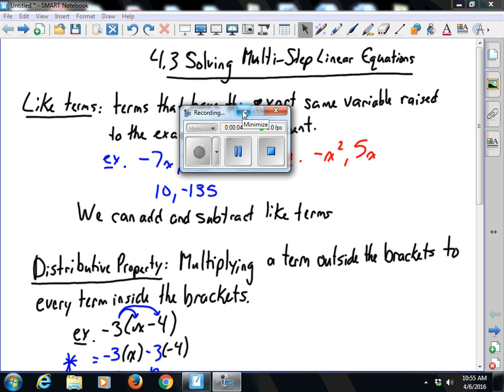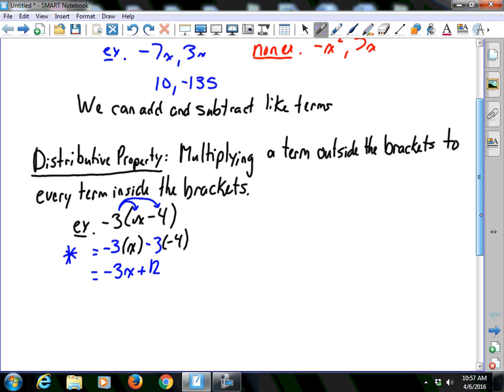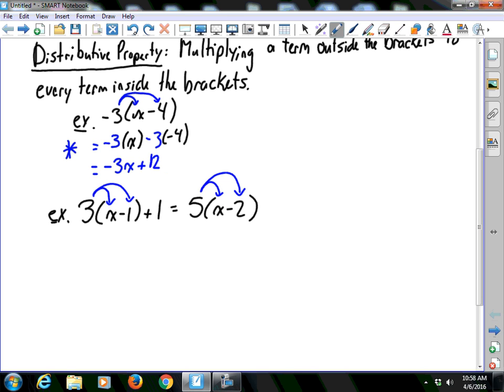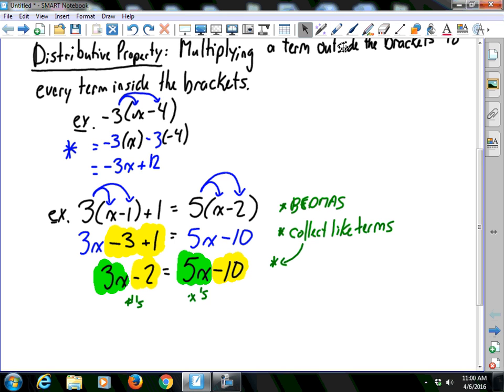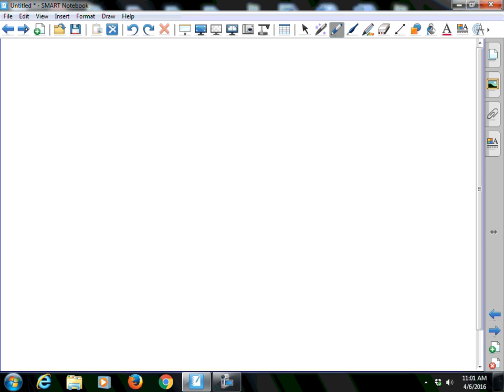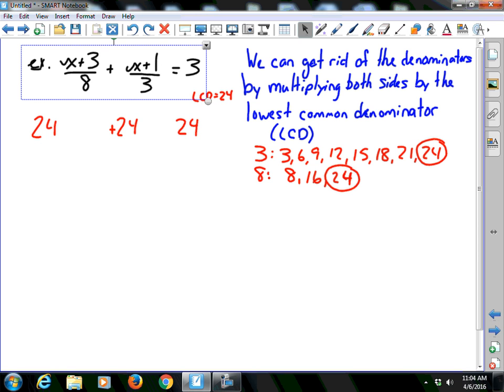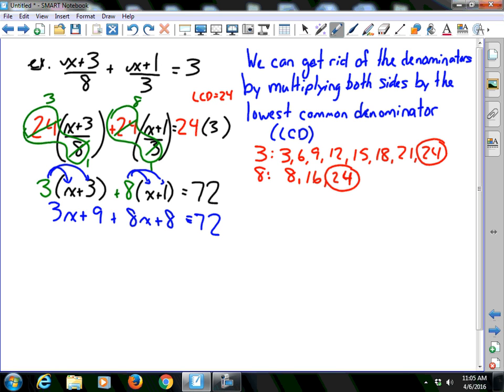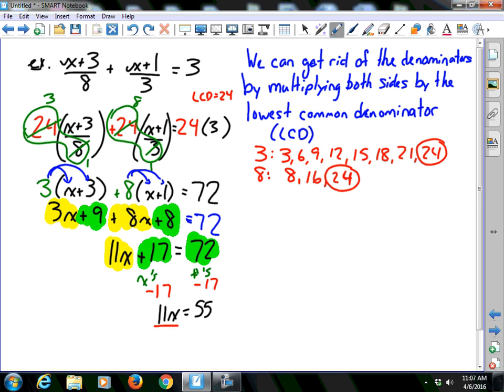4.3 Solving Multi-Step Equations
MFM 2P note